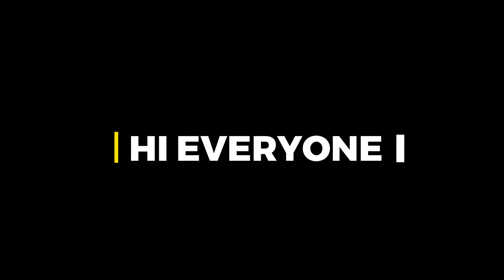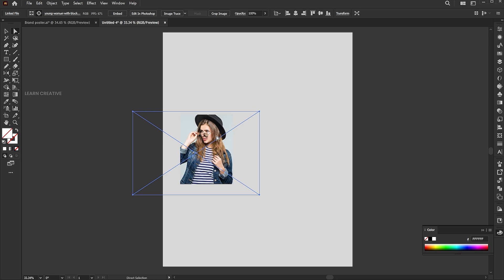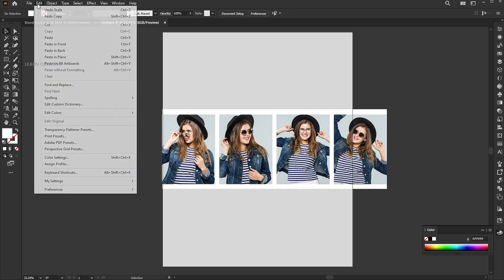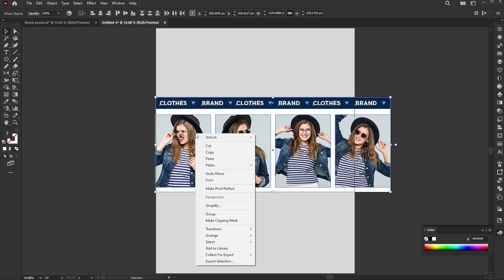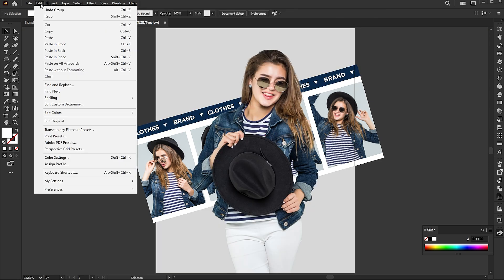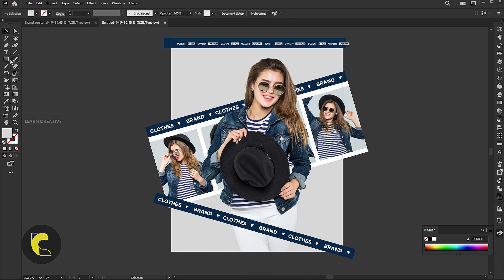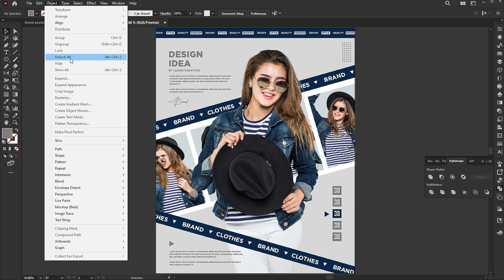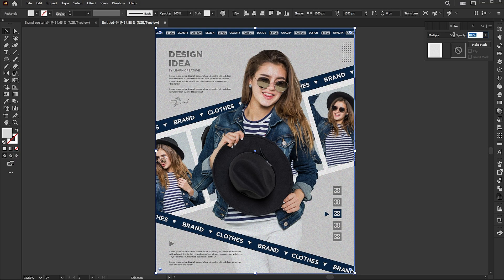Modern Brand Poster Design in Adobe Illustrator | Illustrator Teaching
Hi everyone,
In this tutorial, I will teach you how to create a Modern Brand Poster Design in Adobe Illustrator | Brand Poster Design | Illustrator Teaching | Adobe Photoshop 2025 | Learn Creative.

Keep learning..!

brand poster,
Instagram brand post design
brand post design in Illustrator,
brand design,
creative poster,
Illustrator poster,
Illustrator,
Illustrator tutorial,
Illustrator editing,
Illustrator cc,
designing,
Illustrator,
photo editing,
how to,
Adobe Photoshop cc,
learn creative

Intro: 00:00
Background and image placements: 00:19
Background Remove: 05:11
Final Adjustments: 07:55

Learn Creative